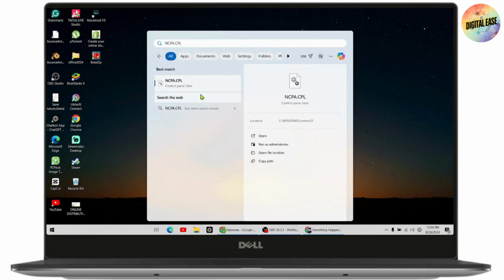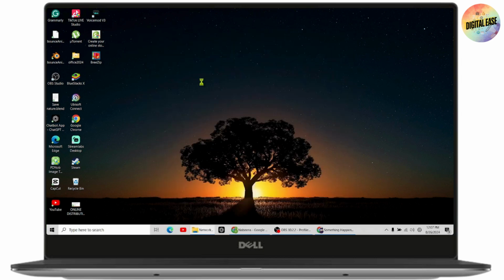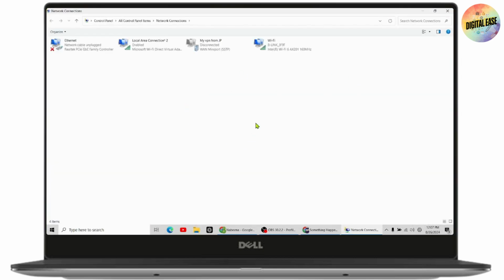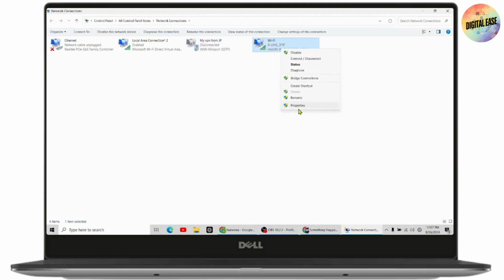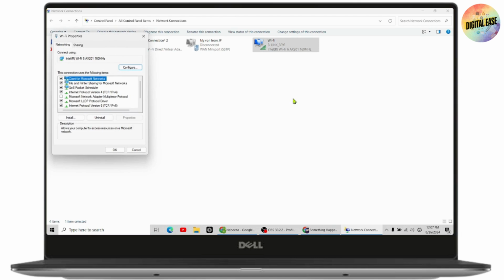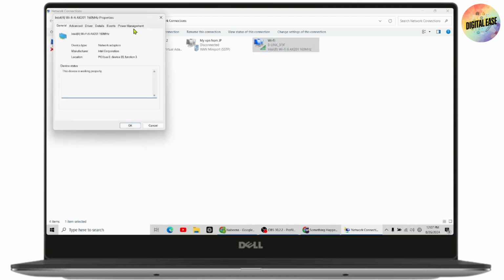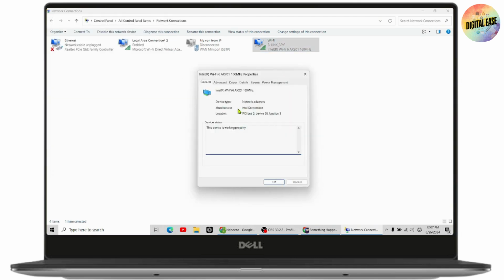Wireless Capability Is Turned Off In Windows 10/11/8/7 | How To Fix Wifi Capability Is Turned Off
How To Fix Wireless Capability Is Turned Off Error In Windows 10/11/8 Or 7
How to fix the wireless capability is turned off in Windows 10?
How do I turn on wireless capability in Windows 7?
How do I fix Windows 7 not detecting Wi-Fi?
How do I fix my wireless connection turned off?
Wireless capability is turned off
Full Guide to Fix That Wireless Capability Is Turned Off

Welcome to our guide on how to fix the "Wireless Capability Is Turned Off" error in Windows 10, 11, 8, or 7! In this video, we'll walk you through the steps to resolve this issue, ensuring you can reconnect to your wireless network without any problems.

0:00 - Introduction
0:12 - Checking Physical Wireless Switches
0:24 - Enabling Wireless Capability in Network Settings
0:36 - Updating or Reinstalling Wireless Drivers
0:48 - Troubleshooting Network Adapter Issues
1:00 - Conclusion